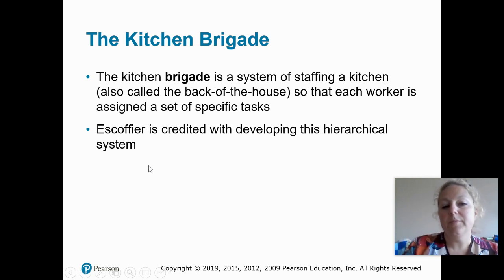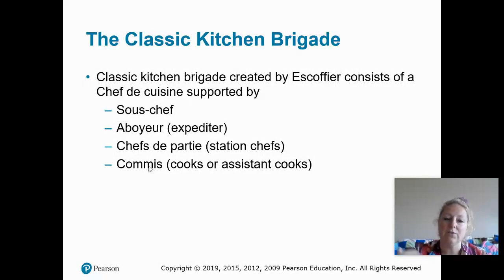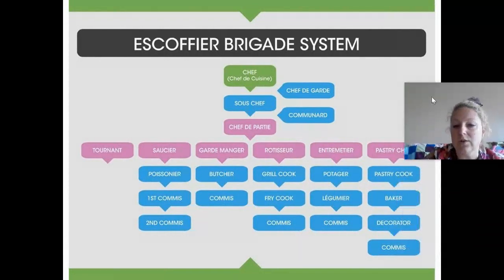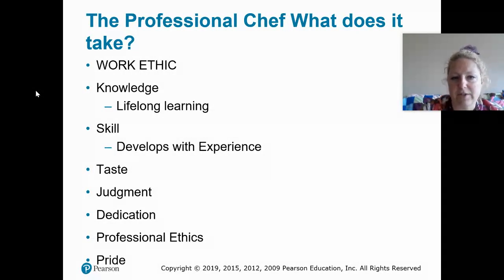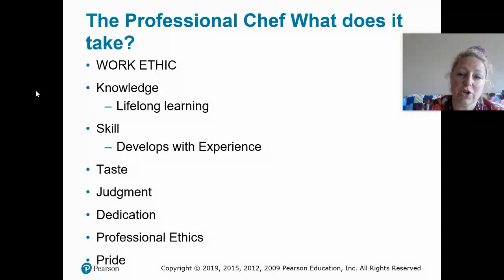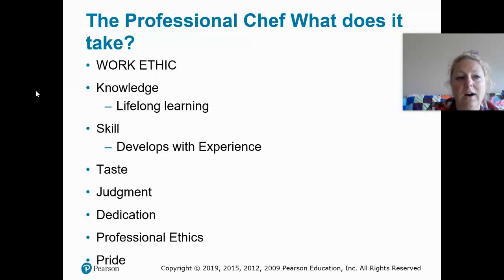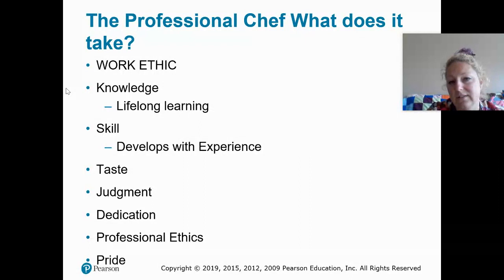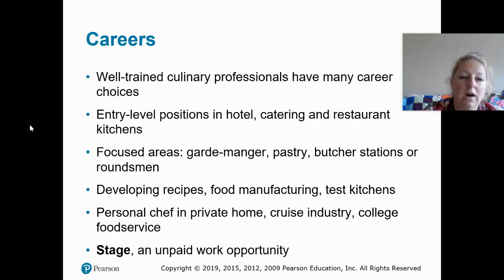Kitchen Brigade and Professional Ethics